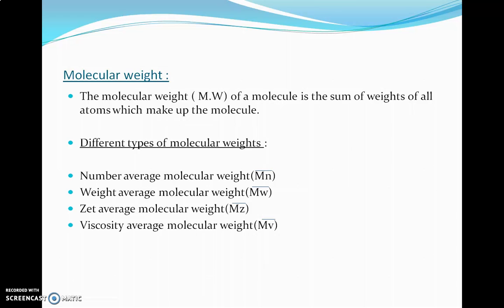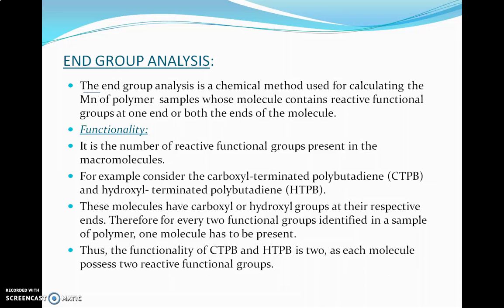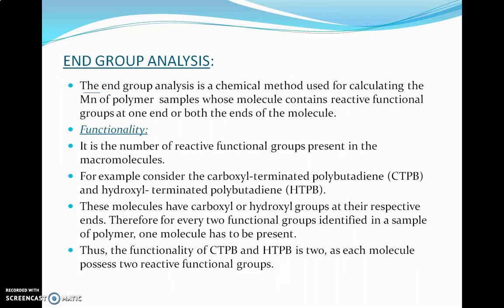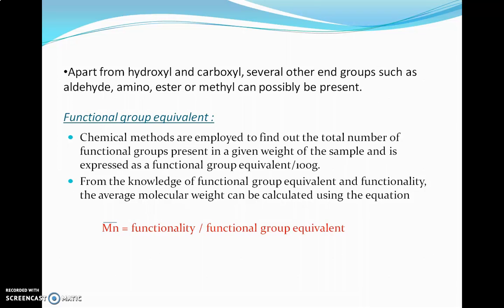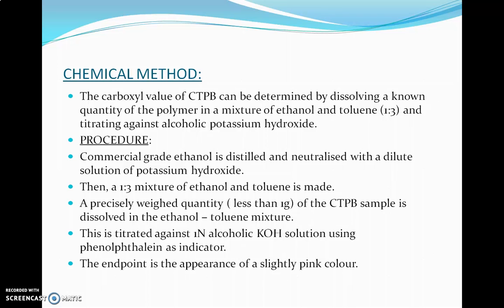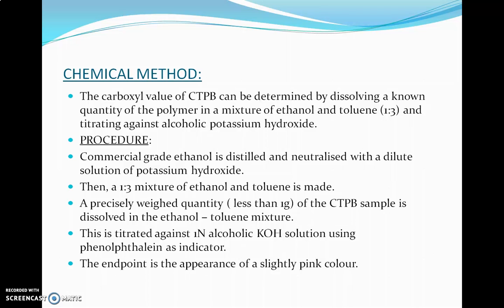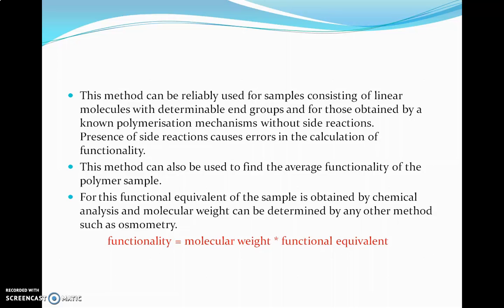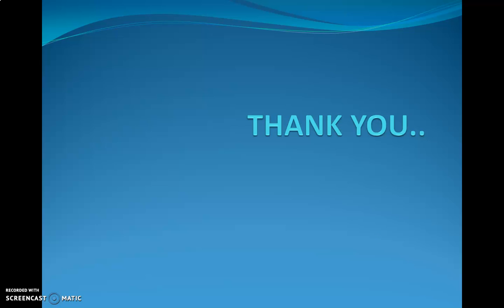END GROUP ANALYSIS | Determination of number average molecular weight